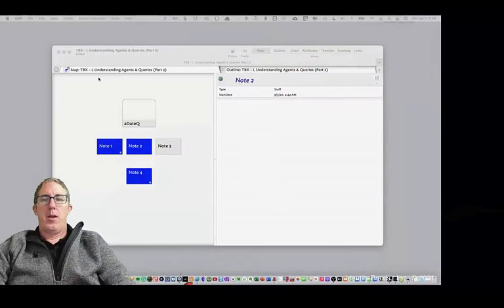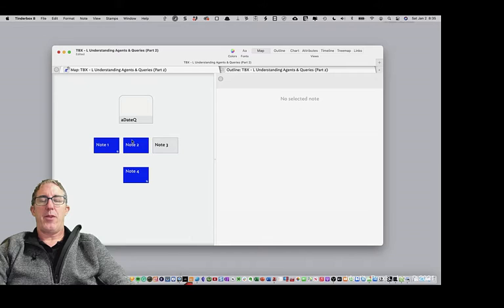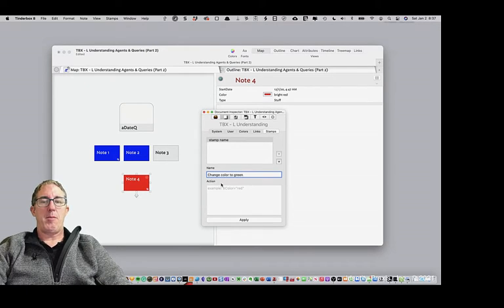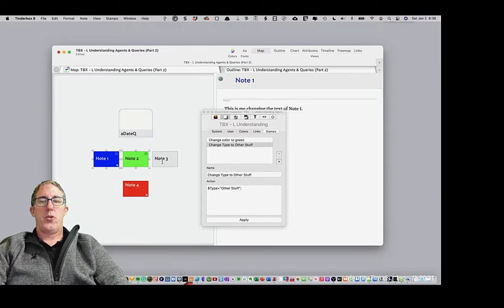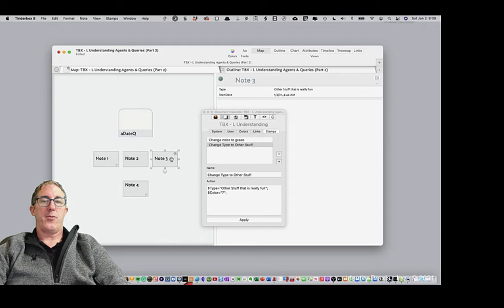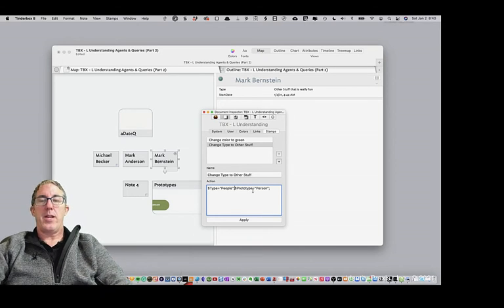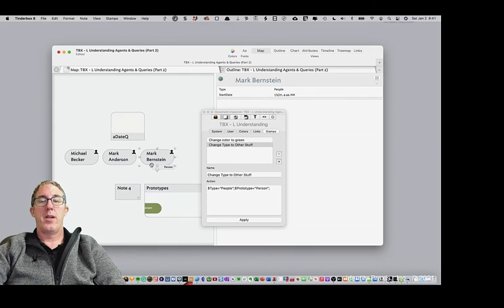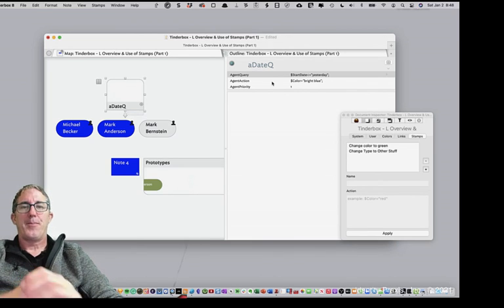Tinderbox Training - Overview & Application of Stamps (Part 1)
In this lesson, we explain how you can use Stamps and the use of Action Code to transform the values in your attributes, your notes, and your Tinderbox file.  A key thing to remember with Stamp is that they are one-time applications of your Action Code, whereas an agent is automatically running all the time in the background. To demonstrate this I show you how to turn on and off agents using the $AgentPriority attribute.

You’ll find a Tinderbox reference file for this video on the Tinderbox Forum